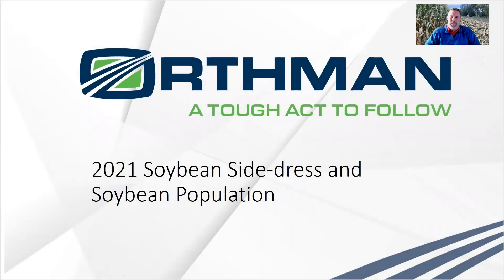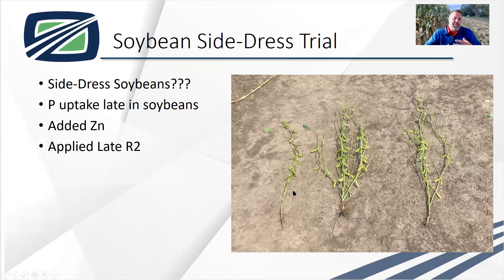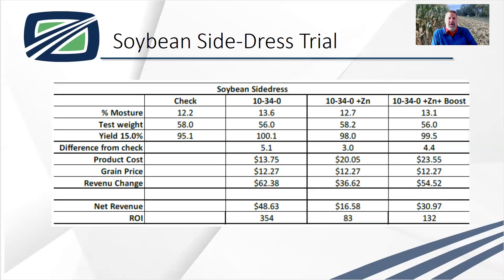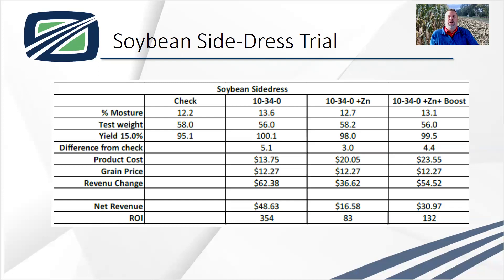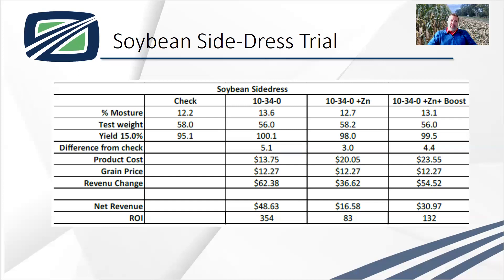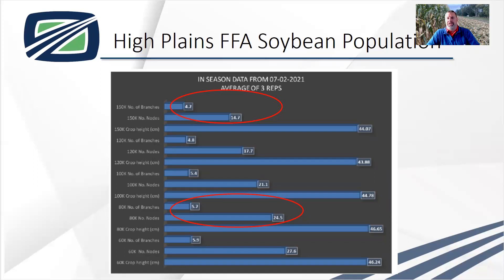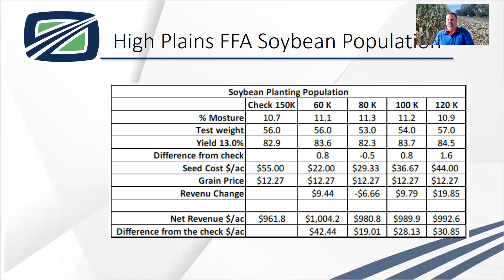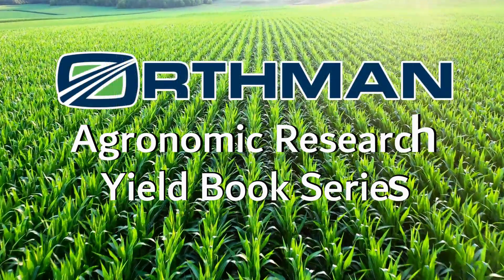Orthman Agronomic Research Trial - Soybean Sidedress and Soybean Population | Season 1 | EP 5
In the Orthman Agronomic Research Trial Series Orthman's agronomist, Mick Goedeken, will be explaining the different agronomic trials from the 2021 Orthman Research Yield Book in depth. Agronomics are agronomics...Wherever you are located, some of the information covered in these trials will be useful to you and your farm.

Click this link to access the 2021 Orthman Research Yield Book

The 2021 Orthman Research Yield Book contains data from the Orthman research farm, educational partners, industry partners, and Dealer Agronomic Partners through DAP trials.

The Orthman Research Farm is focused on strip-till as a base system. The strip-till system allows us to prepare an ideal seedbed, precisely place nutrients, and condition the root zone while eliminating compaction. This system will help optimize yields, and provide an environmentally friendly and sustainable system of production agriculture. At the
Orthman Research Farm we push beyond this system to help growers find agronomic solutions to improve their bottom line.

Chapters:
0:00 Introduction
0:35 Soybean Side-Dress Trial
2:43 Soybean Side-Dress Trial Results
6:22 High Plains FFA Soybean Population Trial
7:48 Soybean Population Trial Results
12:55 Stay Tuned!